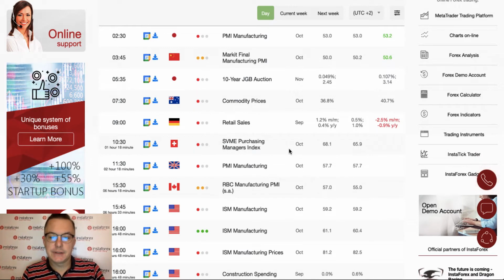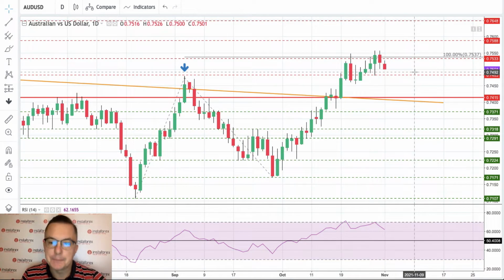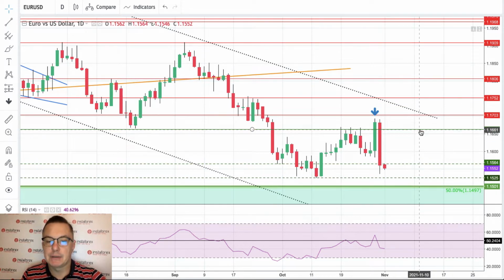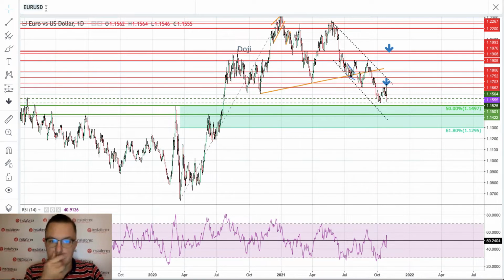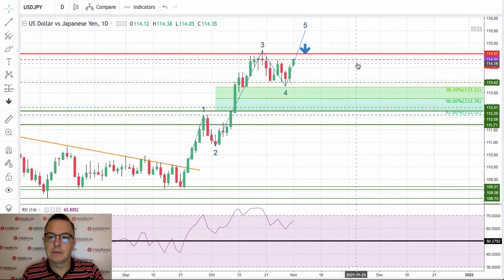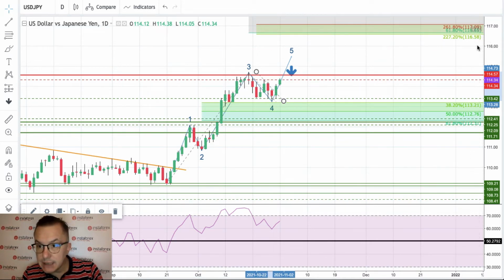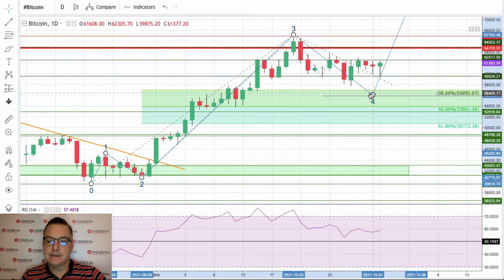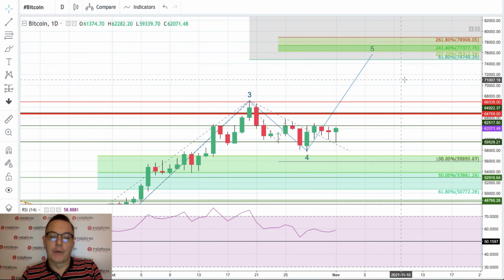Forex forecast 11/01/2021 AUD/USD, EUR/USD, USD/JPY, Oil and Bitcoin from Sebastian Seliga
00:00 Greetings
00:12 Today’s trading calendar: Japan: PMO Manufacturing, 10-Year JGB Auction. UK: PMI Manufacturing. USA: ISM Manufacturing, ISM Manufacturing Prices, Construction Spending, Loan Officer Survey, etc.. Etc. ,
01:34 AUD/USD
03:05 EUR/USD
05:26 USD/JPY
08:25 Crude Oil
09:33 Bitcoin